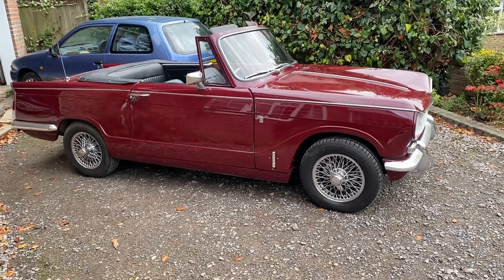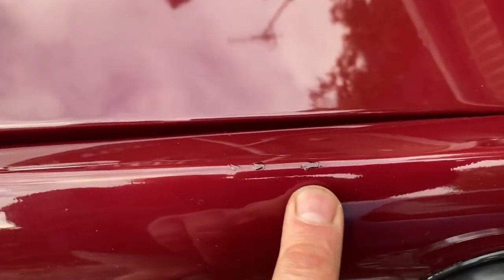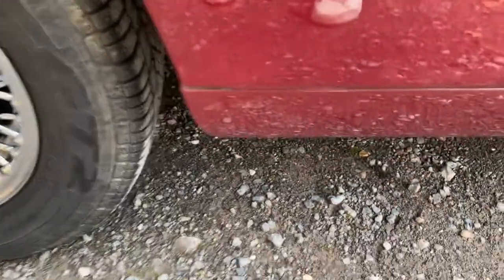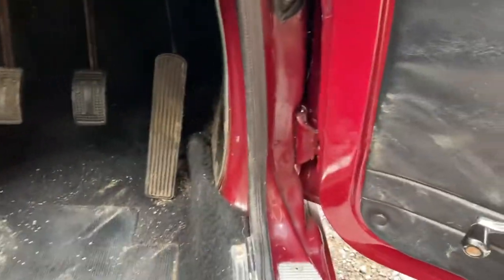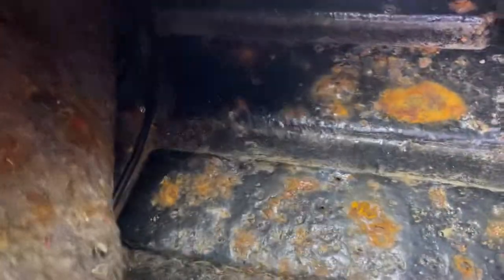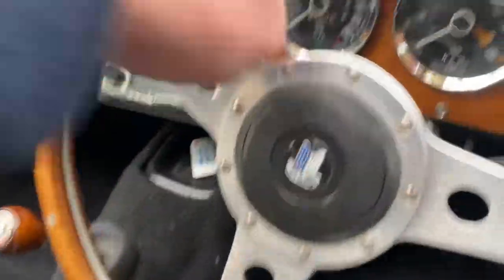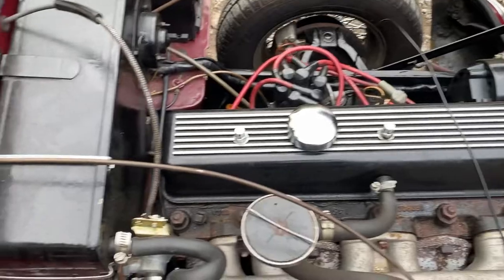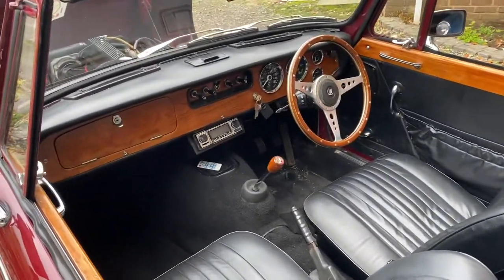Damson MK2 Convertible Vitesse from HCC 2022